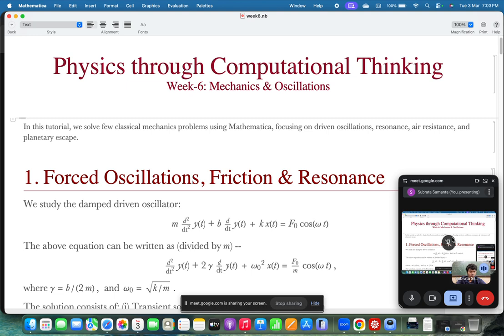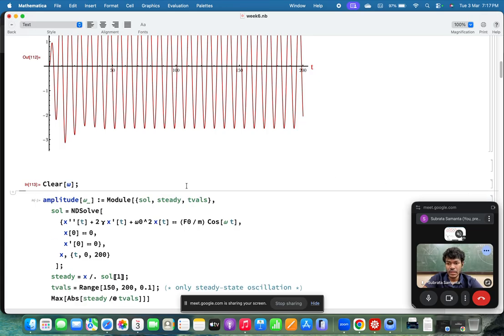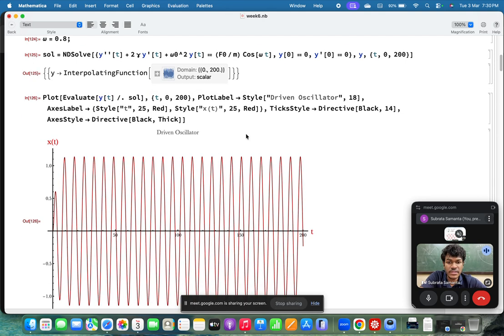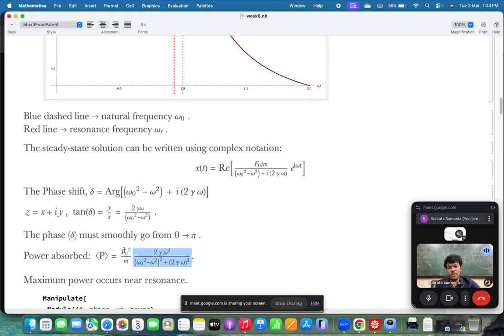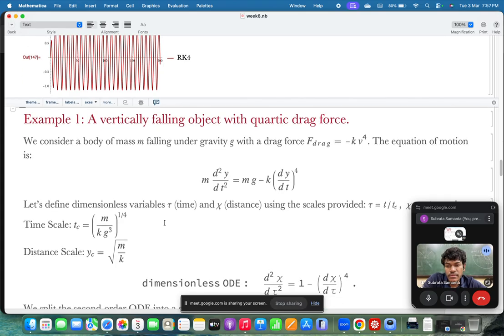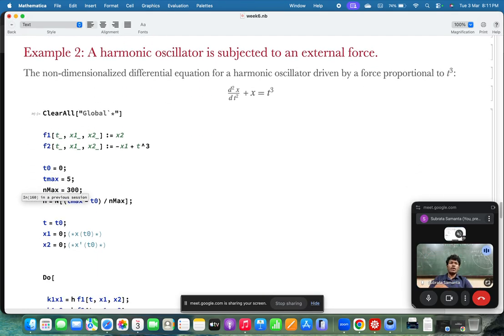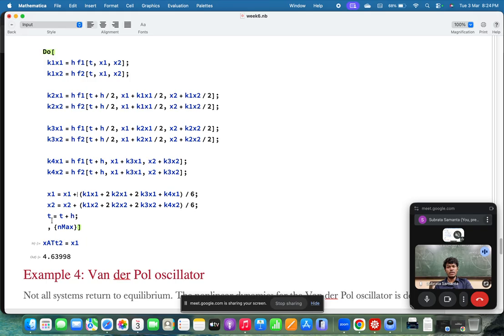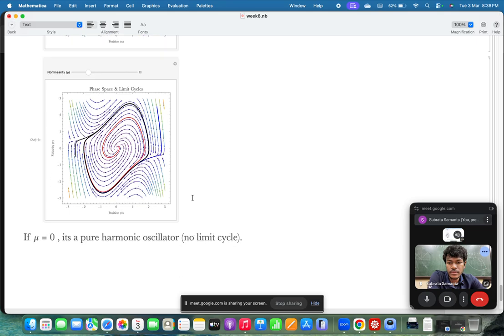Lecture 6: Mechanics & Oscillations (NPTEL)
This is the recorded live tutorial session of the Physics Through Computational Thinking course on NPTEL, conducted on 3rd March from 7:00 PM to 9:00 PM.

This week, we use Mathematica to solve a few classical mechanics problems, focusing on driven oscillations, resonance, air resistance, and planetary escape.